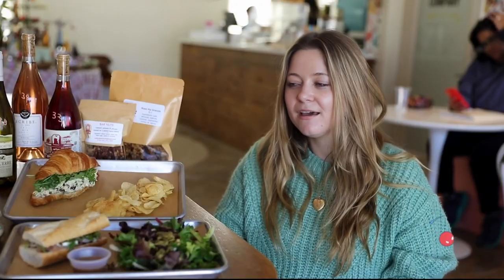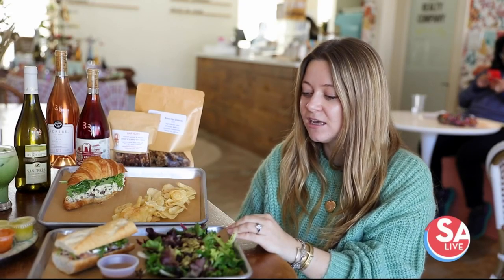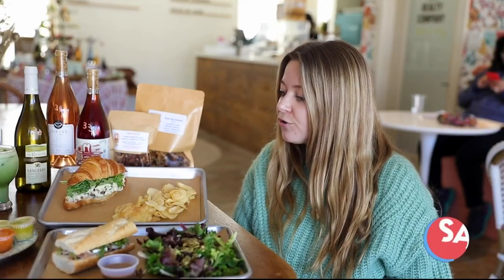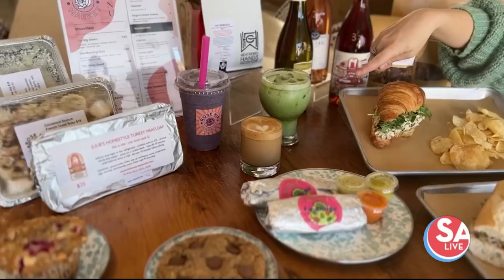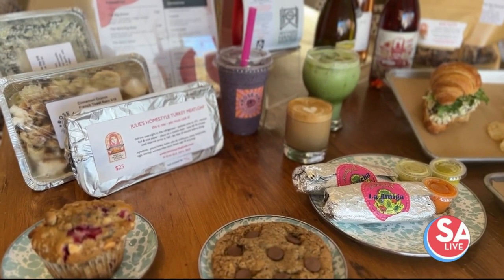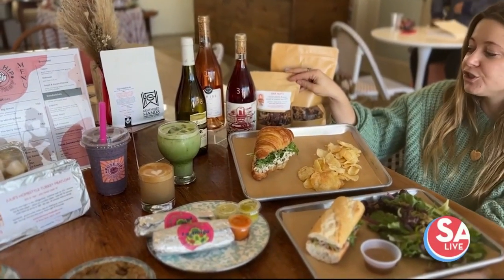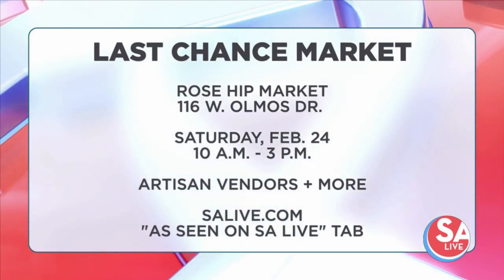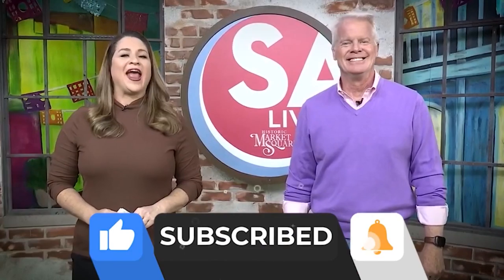Discover Olmos Park's hidden gem and who they're partnering with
Experience the delight of organic coffee, made-to-order sandwiches and more at Rose Hip Market.